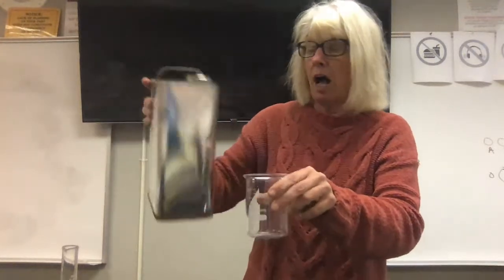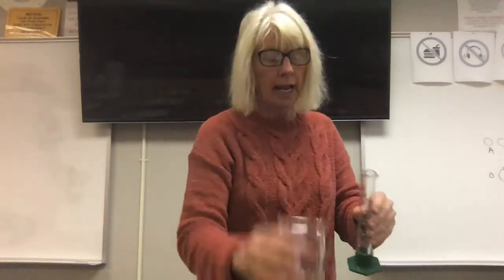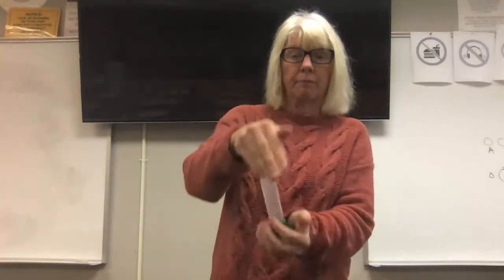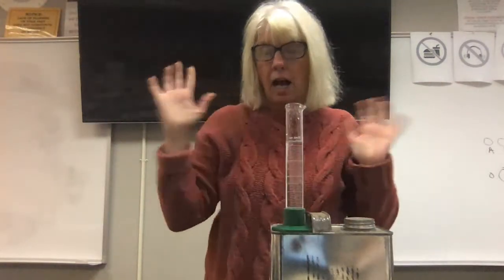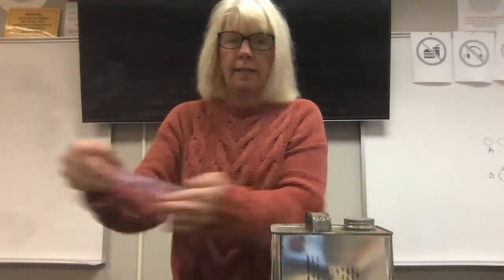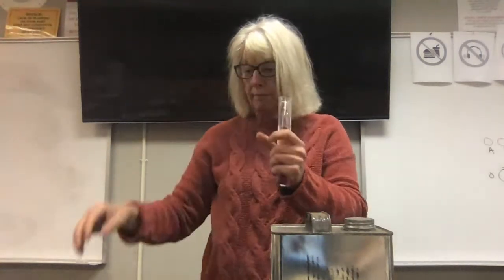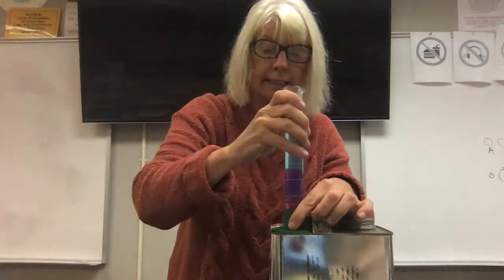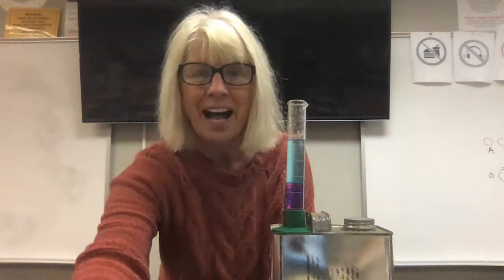Water & TTE; Polar Solvents and Nonpolar Solvents do not mix: Jan 8, 2021 11:49 AM